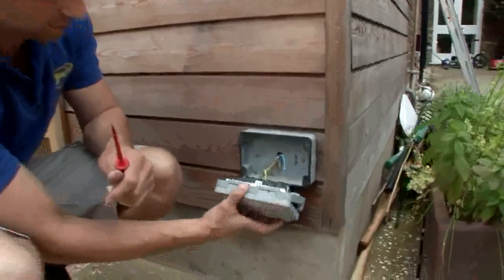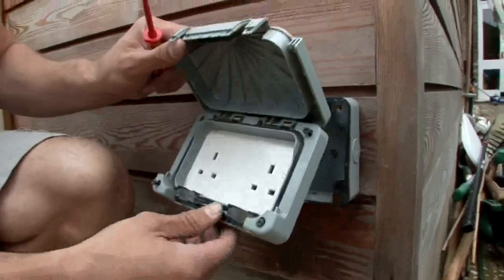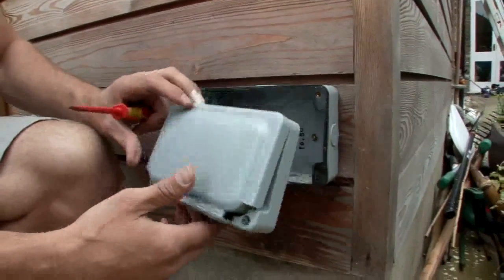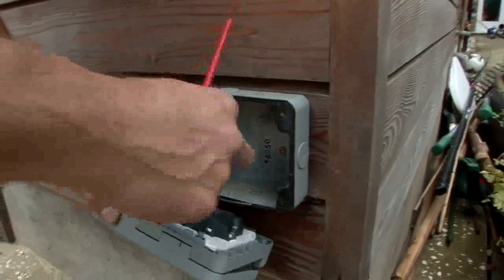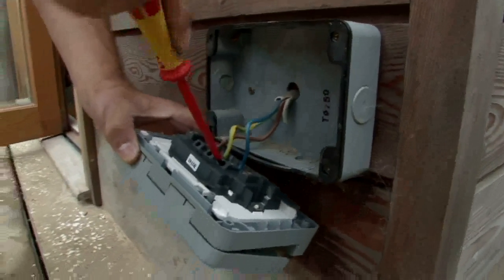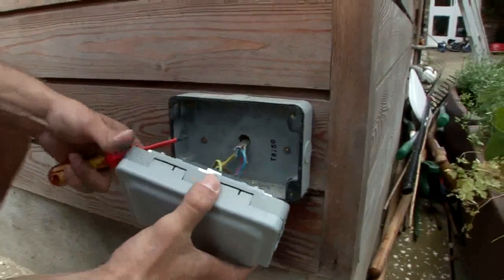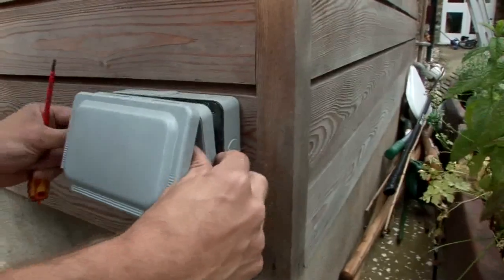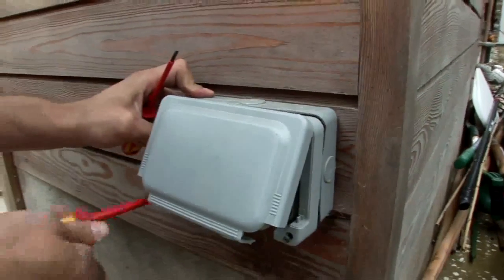How to work with an outdoor power socket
Learn how to successfully work with an outdoor power socket, with Chris Dugan from Aspect Maintenance.